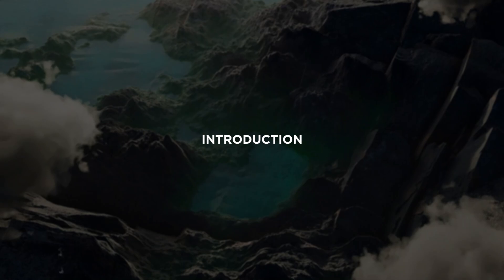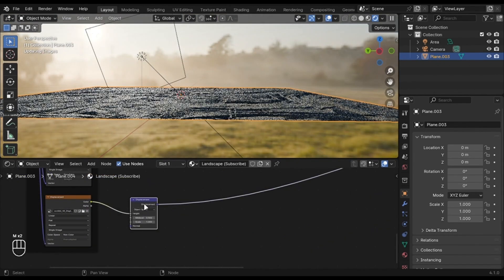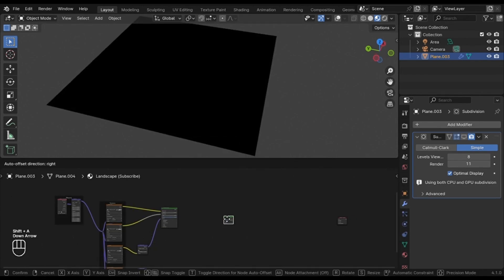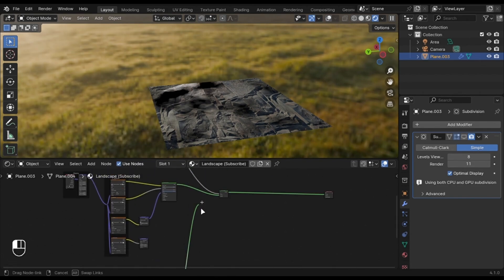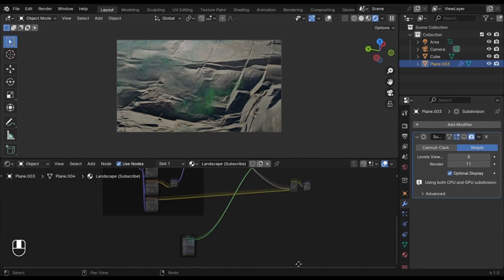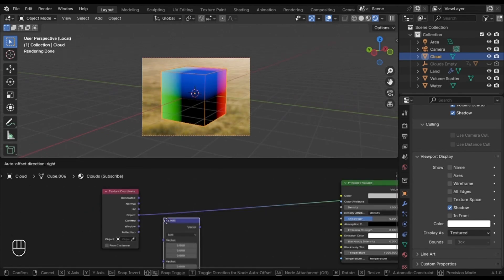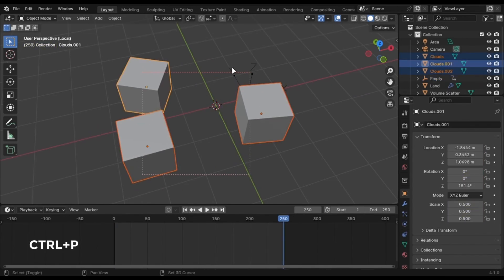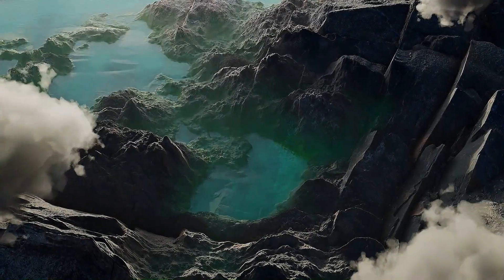Create Procedural Landscapes In Blender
This Was My Workflow And It Can Be Different For Others And If You Have Any Tips, Leave Them In The Comments 👍🏻

00:00 Intro
00:24 Base Setup
02:21 Mix Shaders
04:01 Control The Displacement
05:05 Add Depth
06:00 Create Clouds
07:33 Animate It
08:40 Overlay